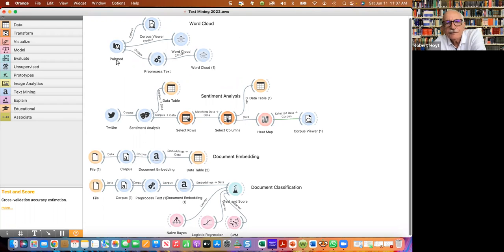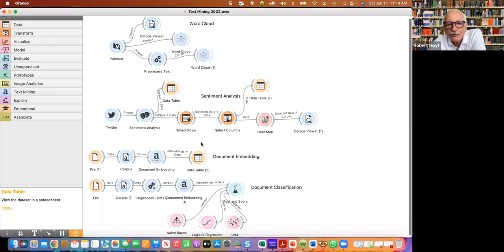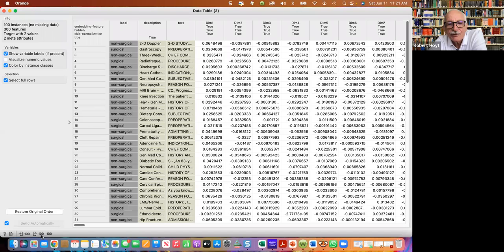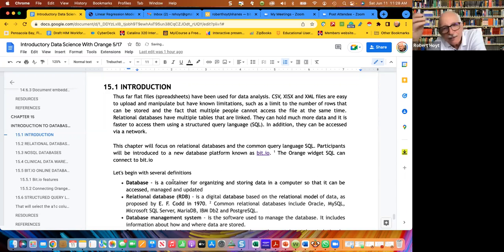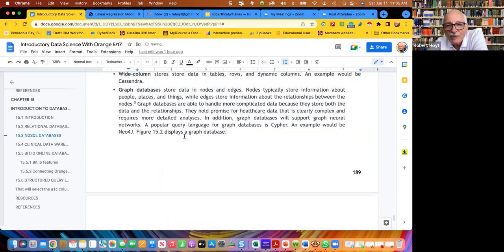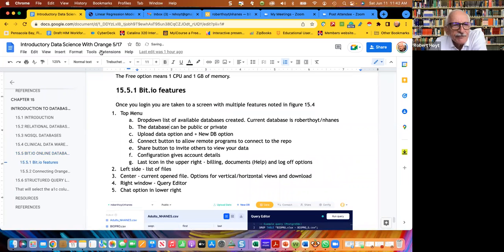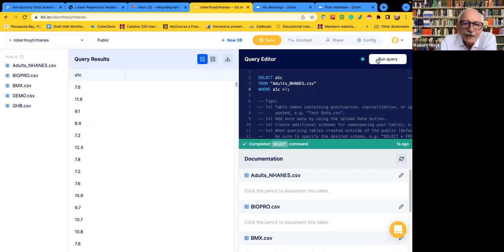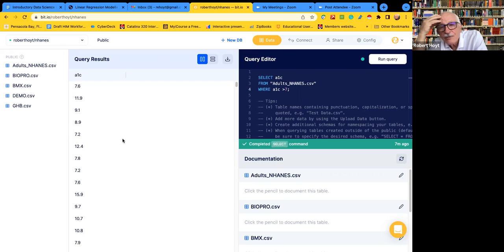MIS Workshop June 11 2022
Bob discusses some NLP exercises in chapter 14 and then begins chapter 15 on databases